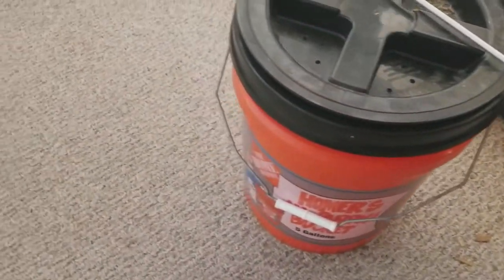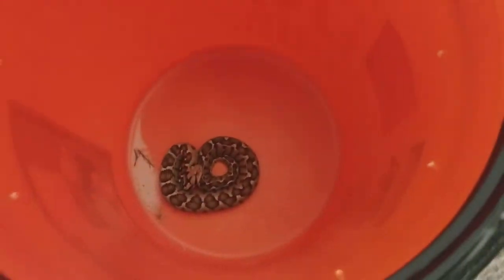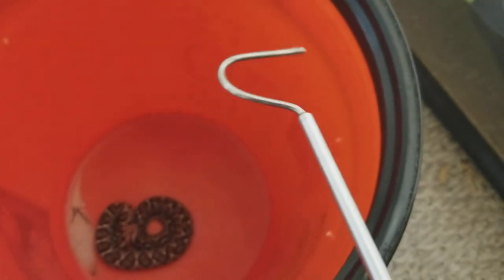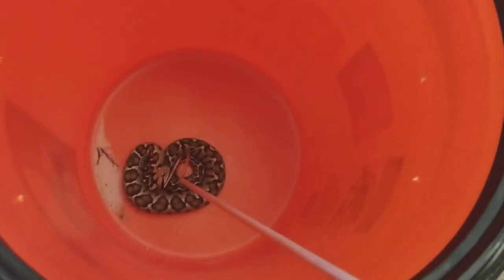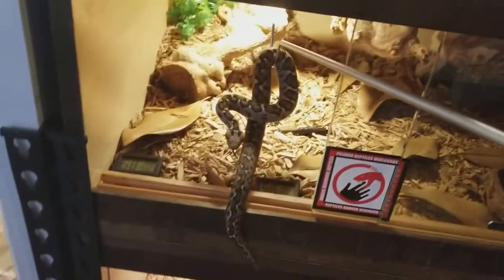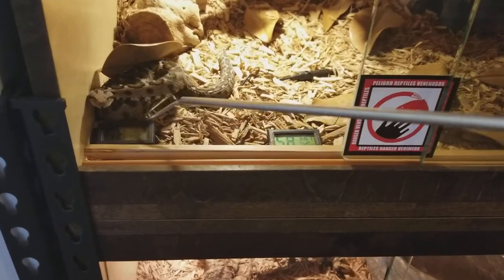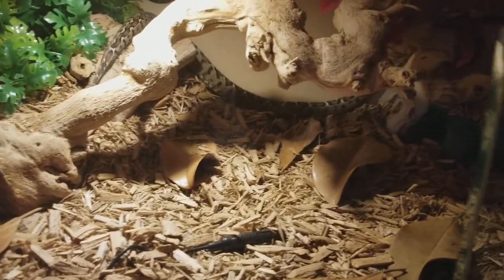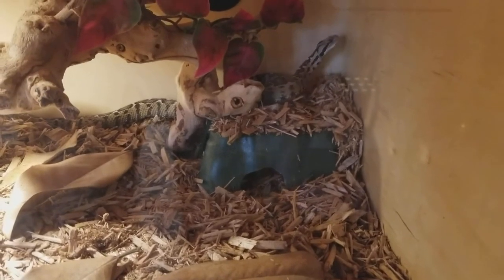Using a hook to move a venomous snake ottoman viper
Had to clean my ottoman viper out, so did a quick video. Love that she sorta fussed at the end.